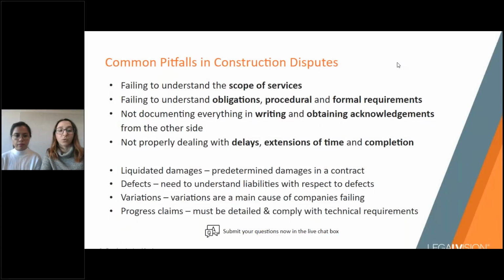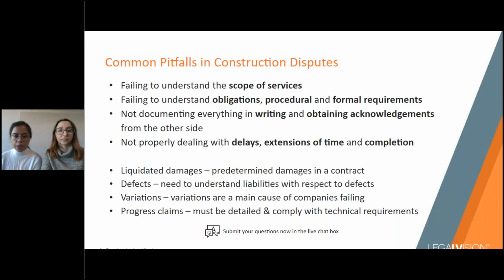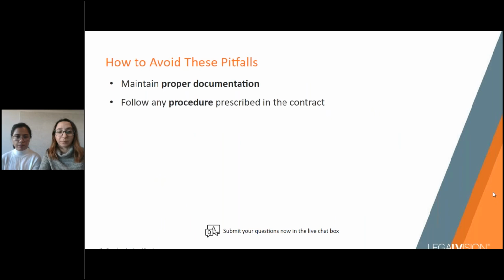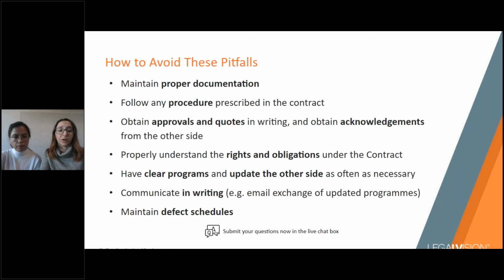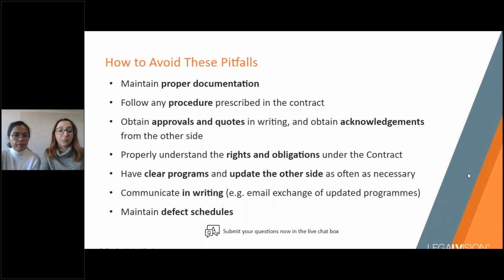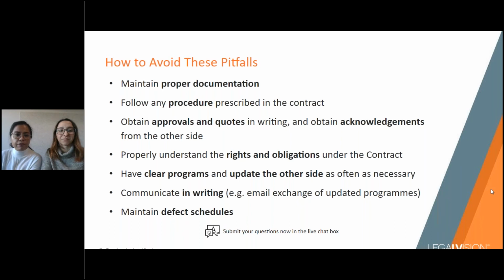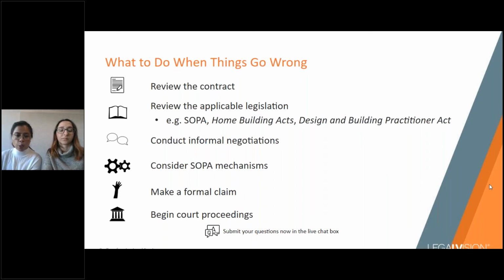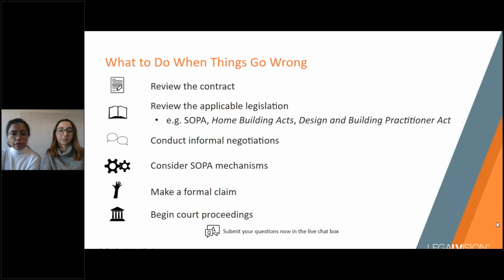[AU] How to Manage a Construction Dispute in Australia | LegalVision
No builder wants to be faced with a dispute. Unfortunately, they are commonplace in the construction industry. Nonetheless, if you own a construction firm, you can significantly reduce the risk of a dispute occurring by knowing what triggers them and putting legal protections in place.

To help you understand your options, LegalVision hosted a free webinar on How to Manage a Construction Dispute. In this webinar, Lesly Cho (Practice Leader) and Julia Simonovska (Lawyer) discuss:
+ common pitfalls in construction disputes;
+ how to avoid these pitfalls;
+ first steps to take if things go wrong; and
+ legal options for getting invoices paid.

0:00 - Intro.
0:56 - Summary of today's discussion.
1:20 - Common pitfalls in construction disputes.
10:04 - How to avoid these pitfalls.
15:46 - What to do when things go wrong.
19:18 - Download ' Guide to Resolving Business Disputes'.
19:52 - Q&A
19:58 - What specifically determines when a contract is on foot if it has not been signed?
20:48 - If the work is separated by separable portions is a critical part of each several portions are separated or can all separate proportions linked as a whole?
21:16 - What is the relevant body to approach regarding bullying of a contractor?
21:55 - What if we don't get approval in writing of your variations, you still continue to carry them out, you run the risk of not being paid in full?
23:04 - Become a LegalVision member.
23:32 - Request a complimentary consultation today.
23:52 - Webinar wrap up.

About Lesly Cho
Lesly is a Practice Leader with expertise in commercial litigation, specialising in general contractual disputes, shareholder disputes, insolvency and general claims. Lesly is also experienced in building and construction disputes. She has acted for a broad range of clients, including individuals, corporations, SMEs, and liquidators, and has appeared before the Supreme Court of NSW, the Federal Court of Australia and other smaller Courts and Tribunals.

 About Julia Simonovska
Julia is a Lawyer in LegalVision’s Disputes and Litigation team. Julia has experience in a broad range of commercial litigation, including director, shareholder, insolvency, bankruptcy, taxation and general contractual disputes. She also has experience in building and construction disputes in NSW and extensive experience in personal injury.

About LegalVision
LegalVision is a market disruptor in the commercial legal services industry. The firm’s unlimited legal services membership provides businesses with a faster, better quality and more cost-effective client experience.